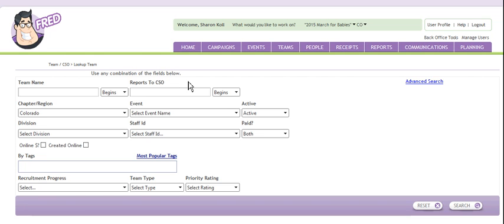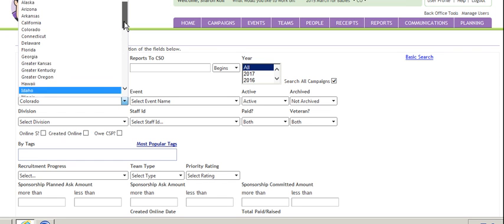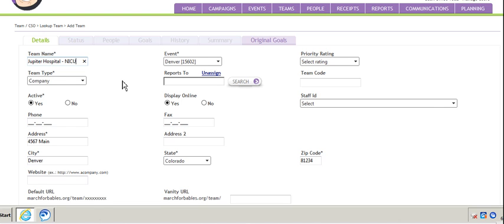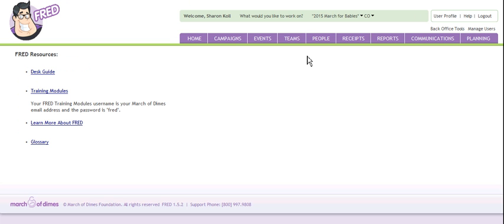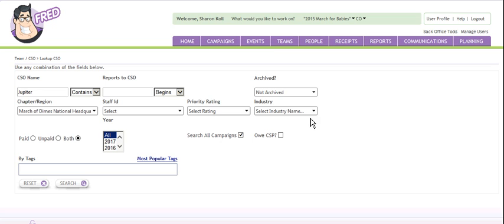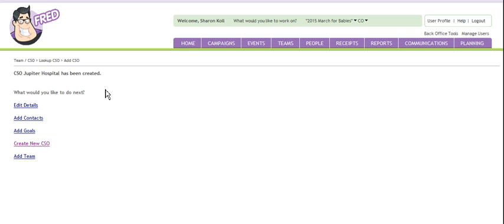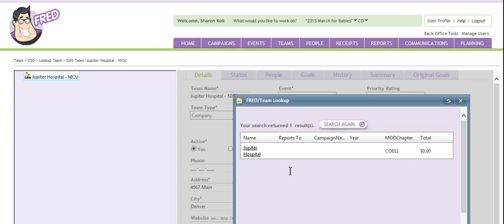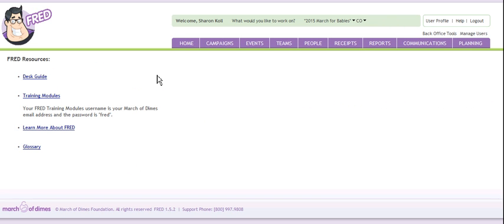FRED and MFB Adding New CSO and Teams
Step by step on searching for either a team or CSO and then adding a new one if needed